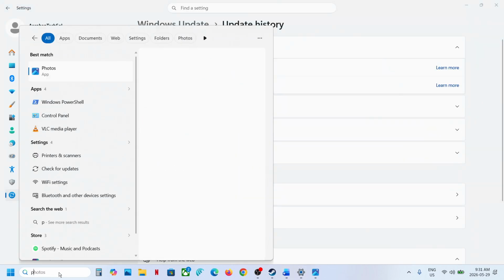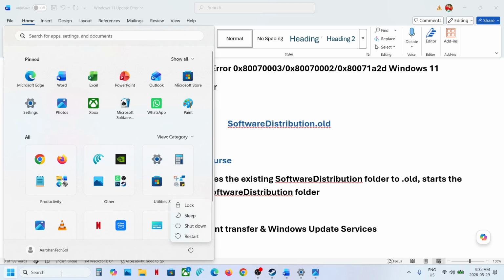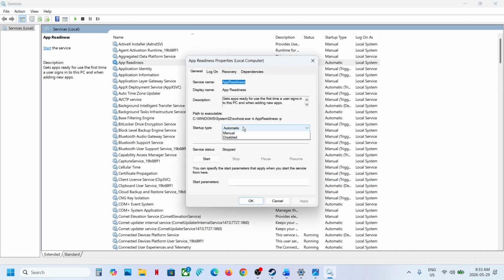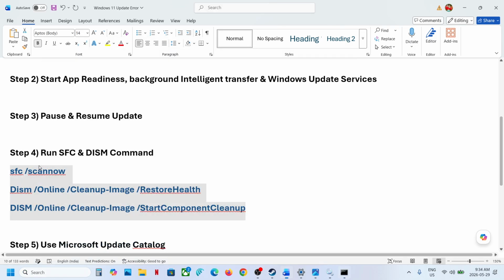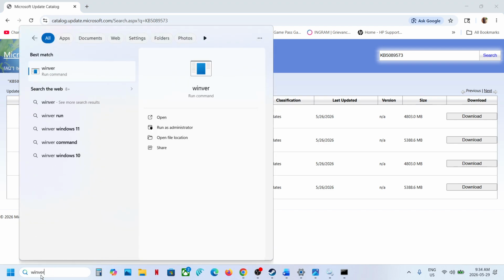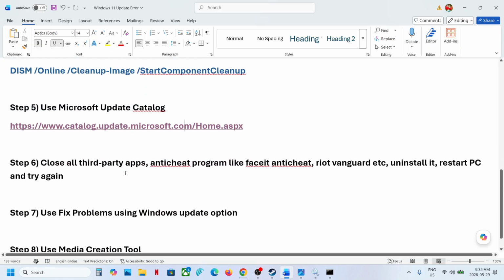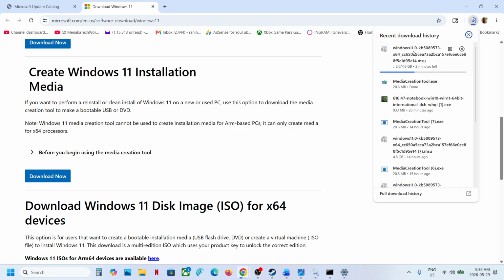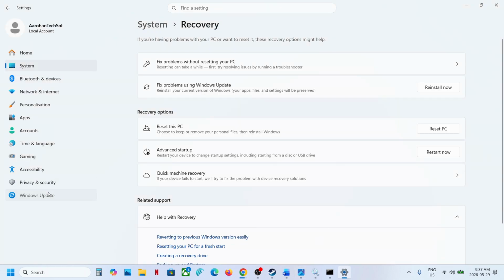Fix Update KB5089573/KB5092427 Not Installing Error 0x80070003/0x80070002/0x80071a2d Windows 11